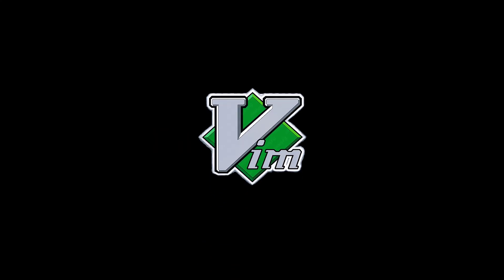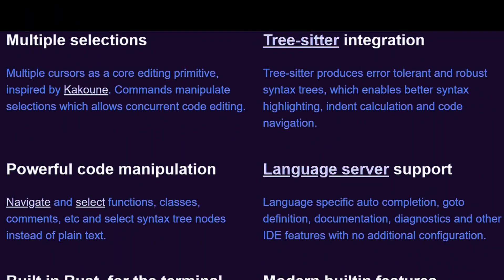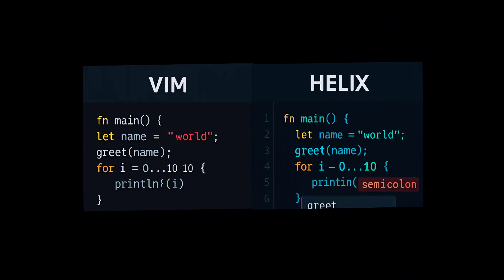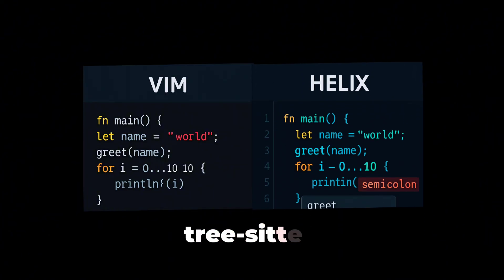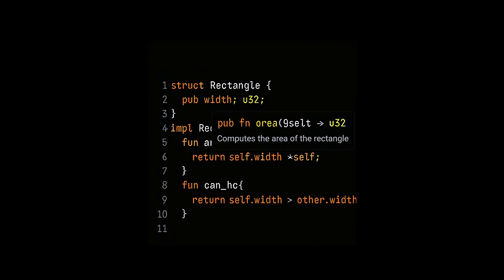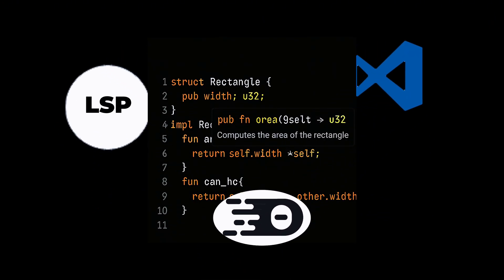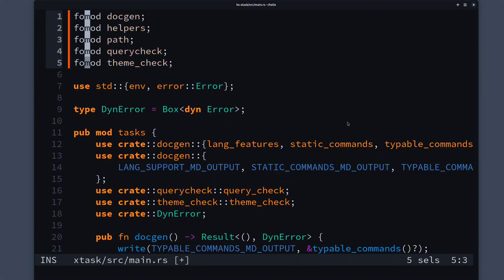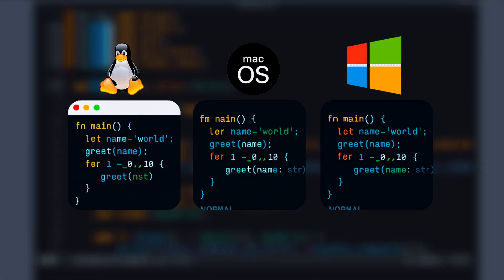Helix Text Editor Explained in 60 Seconds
Looking for the perfect Vim alternative or tired of bloated IDEs like VSCode? Meet Helix — a fast, lightweight, Rust-powered modal text editor designed for modern developers. In this video, we explain Helix Editor in just 60 seconds — covering everything you need to know.

Why Helix?

Speed & memory safety with Rust
Built-in LSP support (no plugins required)
Tree-sitter parsing for smarter syntax
Cross-platform: Linux, macOS, Windows
Features like multiple cursors, git integration & diagnostics — out of the box

Whether you’re a Vim user, an Emacs fan, or just want a modern code editor that works in your terminal, Helix gives you IDE-level power without the plugin rabbit hole.

👉 Get Started
Install via: brew install helix or cargo install helix